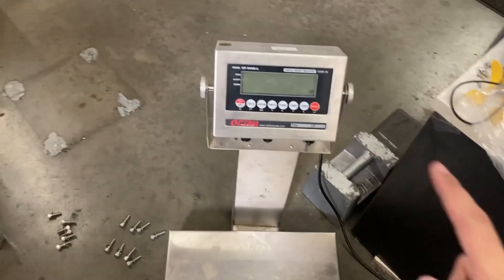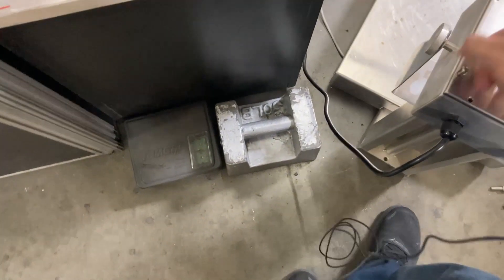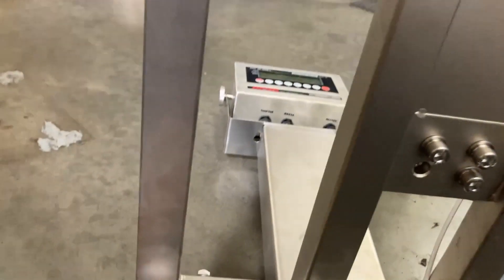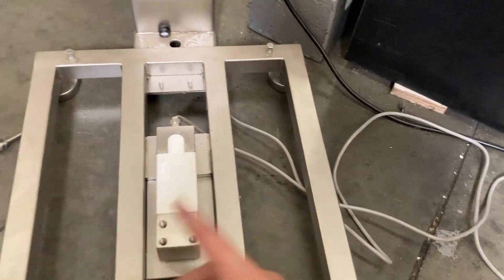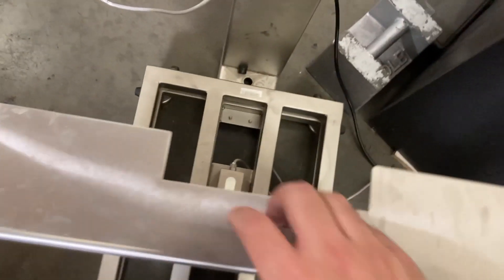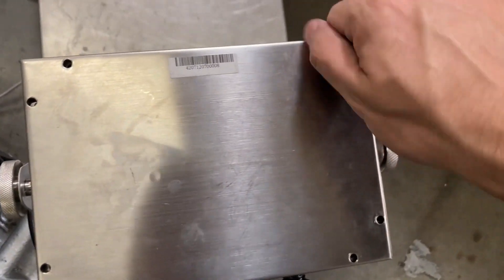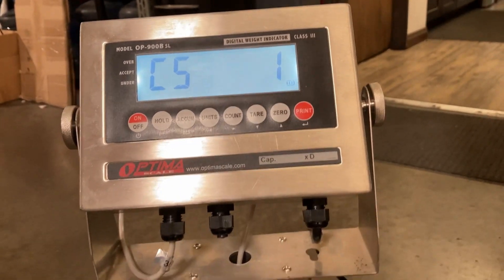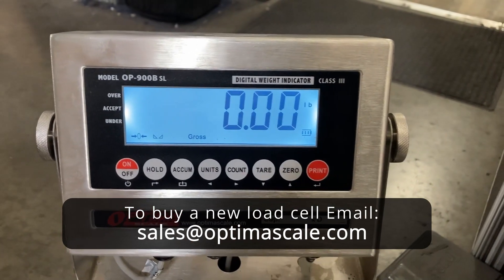How to replace Load Cell in Bench Scale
Load Cell replacement in a bench scale. This typically needs to be replaced when the weight is fluctuating too much even when the correct decimal places and divisions are set. If you are looking to purchase a new load cell remove the pan from the bench scale and see which model and capacity load cell you have.

If you just received it and are not getting a reading or way off then

with the problem you are having and someone should respond with how to fix the problem.